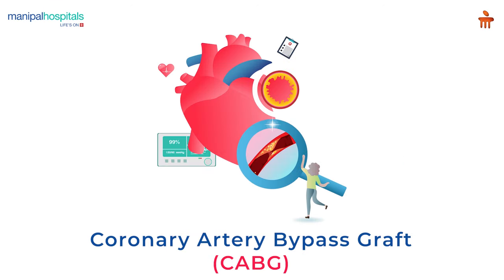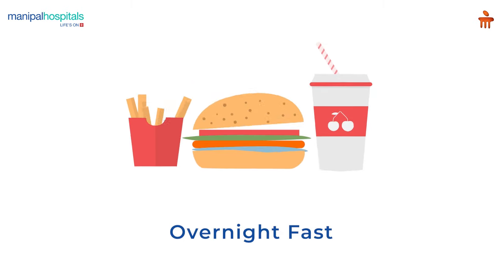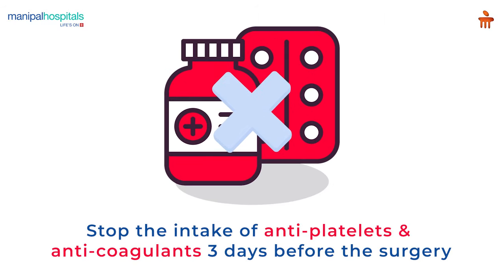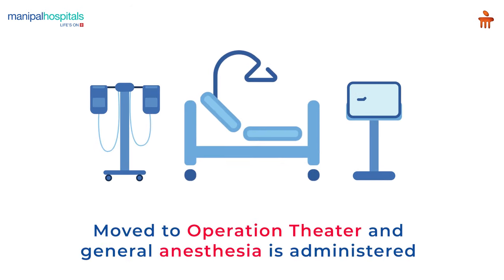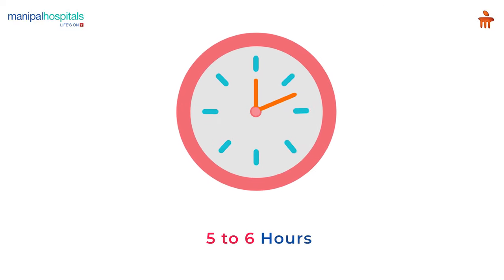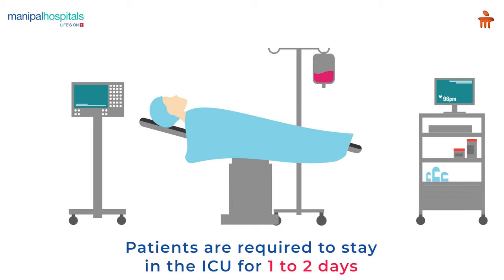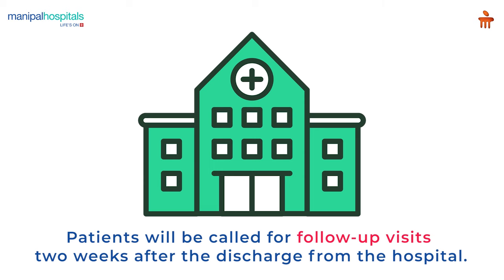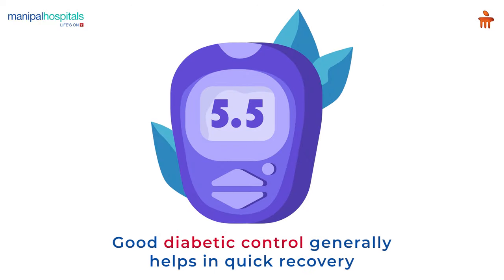Coronary Artery Bypass Graft | Manipal Hospitals Bengaluru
Patients with coronary heart disease undergo the coronary artery bypass graft procedure to increase blood supply to the heart. Pre-procedure fasting is advised, and three days prior to the operation, patients must stop taking anti-platelet and anticoagulant medications. You are transferred to the OT on the day of the operation, where General Anastasia is given. Later, the blocked coronary artery is grafted with a healthy artery or vein from the body. Five to six hours are needed for the procedure. You must spend one to two days in the ICU and two to three days in the general hospital following surgery. Two weeks after being released from the hospital, you are contacted for another appointment. During the follow-up visit, the doctor will assess how well you are recovering. In general, having good diabetes management speeds up recovery.